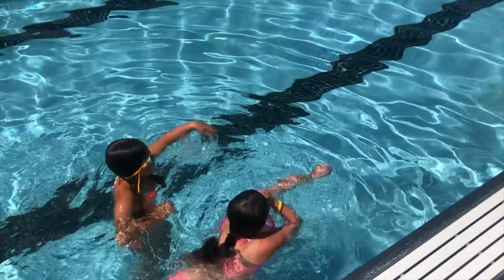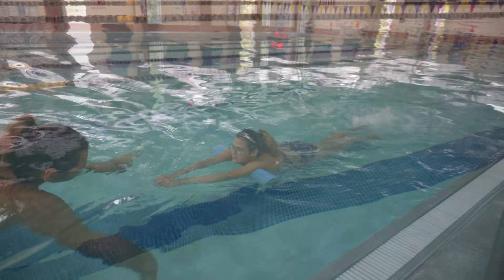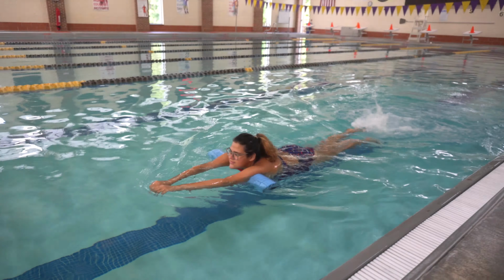Safety Around Water Week: Forward Motion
Having our children be comfortable around water must be a priority to ensure that our children remain as safe as possible! Here's a look into some tips that will help that process.